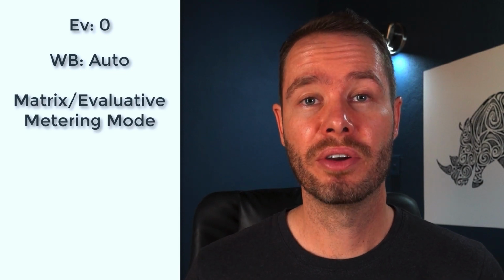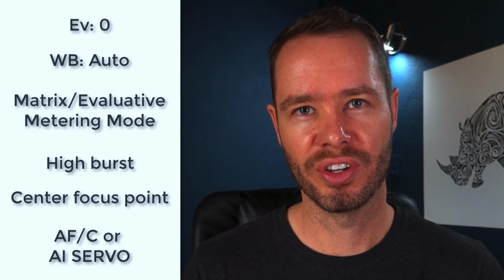My go-to camera settings for WILDLIFE PHOTOGRAPHY! Early morning and late afternoon.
Gear I use to film and produce my videos:
Canon R6 camera
Canon 100-500 RF lens
GoPro Hero 10
iPhone 12Pro
Macbook Pro 13 inch
Sandisk 2TB Portable SSD hard drive

As nice as it would be, unfortunately there's no single set of default settings that you can use for every sighting you have when you are photographing wildlife on safari. You have to adjust your camera settings based on what you see - the light, the subject and your goal with the photo could all influence what settings you choose in a specific situation.

Having said this, it definitely helps to leave on game drive with a good set of go-to settings, both early mornings and late in the afternoon.

Early in the morning, when the light is still very low, I stay in Aperture Priority and typically choose the lowest f-stop my lens allows (f/4 or f/5.6 on most lenses), a relatively high ISO (usually 1600 or 3200). The low f-stop lets in a lot of light, allowing the camera to choose the fastest shutter speed for the conditions, and the high ISO makes the camera's sensor nice and light sensitive. I also make sure that my exposure compensation is on zero, that my auto focus mode is in AI Servo/AF-C (focus tracking), that my focus point is in the middle and that I have high continuous activated on the drive mode. This way, if we bump into a leopard or lion early in the morning, I can simply pick up my camera and start shooting without worrying about my settings. The go-to settings above gives you a great chance of getting a sharp photo in low light, providing you hold your camera nice and still.

When I head out in the afternoon, I use exactly the same settings, but instead of using a high ISO, I drop it to about 400 since the conditions would be a lot brighter than early in the morning. As it gets darker, though, I increase my ISO as necessary.

Throughout the drive I adjust things like the aperture value (to influence the depth of field) and the exposure compensation (to adjust the image brightness).

I really hope you found this lecture on go-to camera settings for wildlife photography helpful. If you'd like to learn more about my Wildlife Photography for Beginners and Amateurs online course, simply